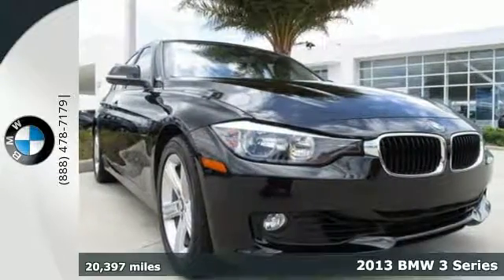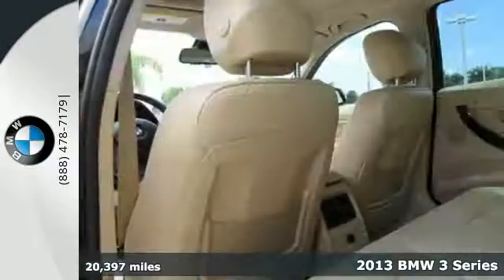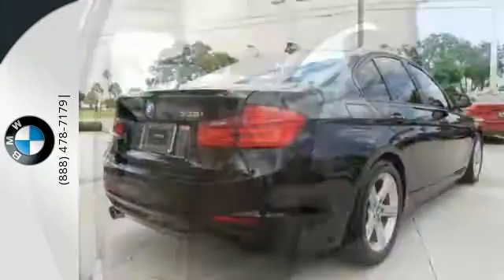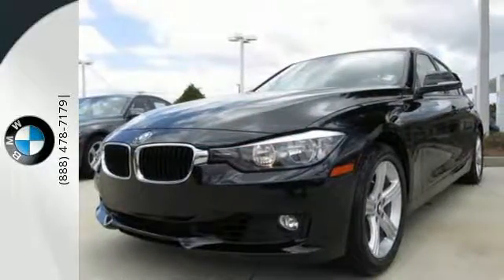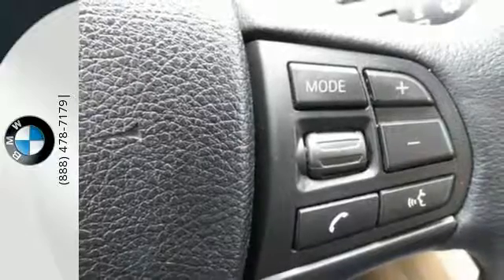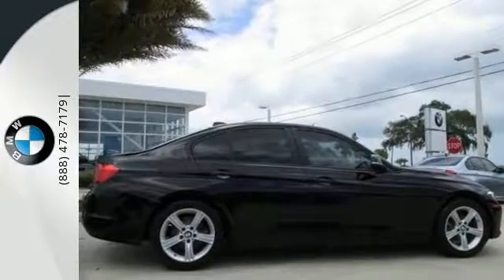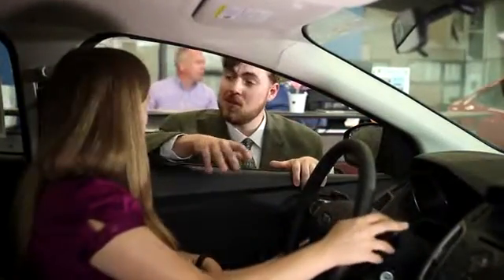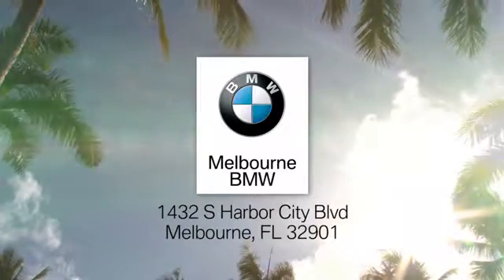Used 2013 BMW 3 Series Melbourne FL Palm Bay, FL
Year: 2013
Make: BMW
Model: 3 Series
Trim: 328i
Engine: 4 Cyl - 2.0L
Transmission: other
Color: Jet Black
Mileage: 20397
Stock #: PT5086
VIN: WBA3A5G50DNP25628
p Elegantly expressive, this 2013 BMW 3 Series 328i boasts exemplary craftsmanship. Twin-tube gas-pressure shock absorbers, Tire pressure monitor, Tilt/telescopic steering wheel column. /p p strong Critics Agree/strongbrIIHS Top Safety Pick, KBB.com Brand Image Awards. /p pstrong Drive Your BMW 3 Series 328i in Luxury with These Packages/strongbrTeleService activation, Storage package, Star spoke (style 393) 17 x 7.5 light alloy wheels -inc: 225/50R17 run-flat all-season tires, Split fold-down through-load rear seats, Servotronic power assist steering, Seat-mounted front side-impact airbags, Satin silver matte trim (N/A w/ZLL Luxury Line, ZML Modern Line, ZSL Sport Line or ZMM M Sport Line), Satellite Radio Preparation, Remote keyless entry with remote trunk release, Rear-seat center armrest with cupholders, Rear window defroster, Rear wheel drive, Rain-sensing windshield wipers and automatic headlight control, Pwr front seats -inc: driver seat memory, Programmable daytime running lights. /p pstrongStop By Today /strongbrFor a hassle-free deal on this must-own BMW 3 Series come see us at Melbourne BMW, 1432 S Harbor City Blvd, Melbourne, FL 32901. Just minutes away!/p

Here at Melbourne BMW, our goal is to make you happy. This is what we want from the moment you walk into our showroom looking for your next new or used BMW to the day you decide to trade it in for another new vehicle. Melbourne BMW helps our customers with one of the more stressful aspects of the purchasing experience, financing. Our team of BMW lease and loan specialists will crunch numbers for you to get you an affordable monthly rate for your financing.